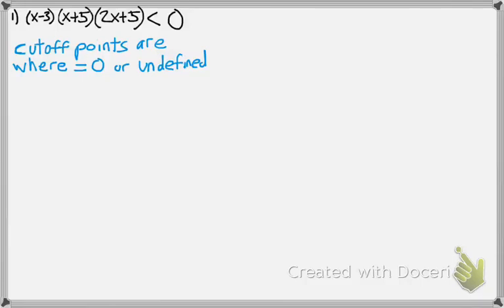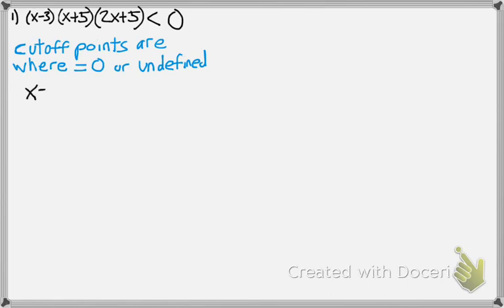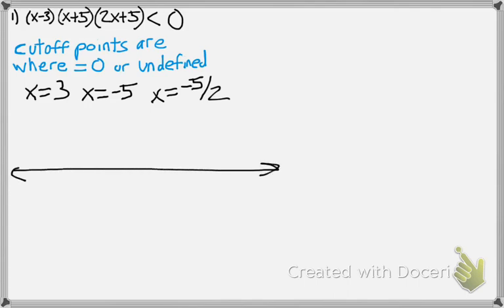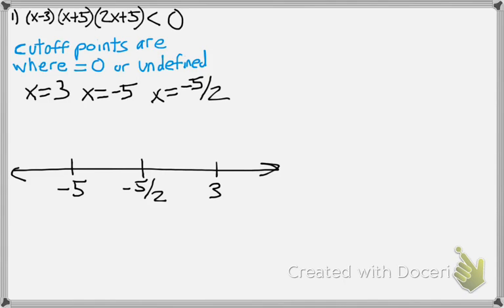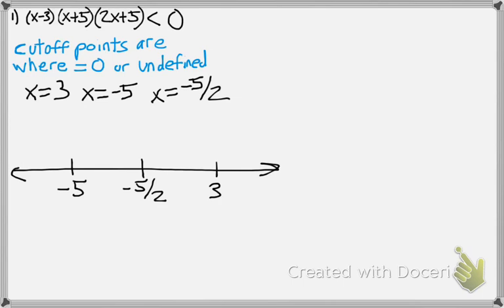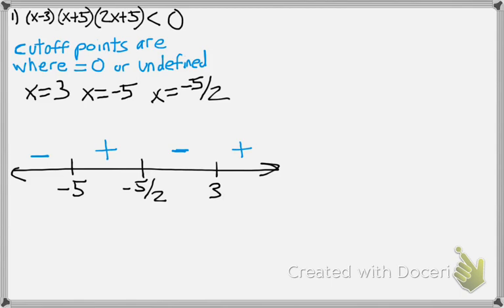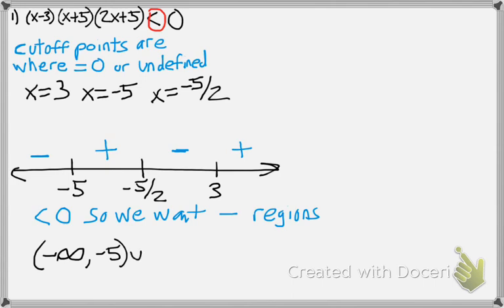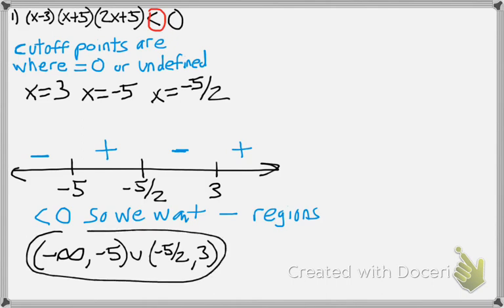Math 111 : 3.7 #1 (Precalculus Tutorial : Polynomial and Rational Inequalities)